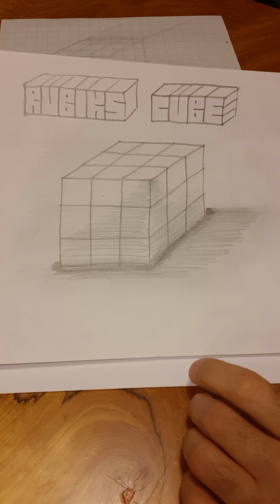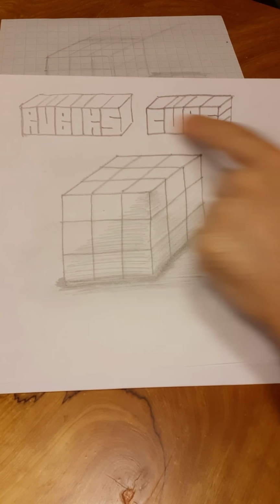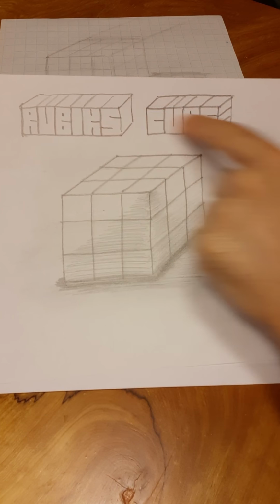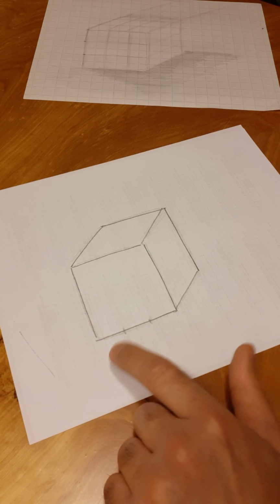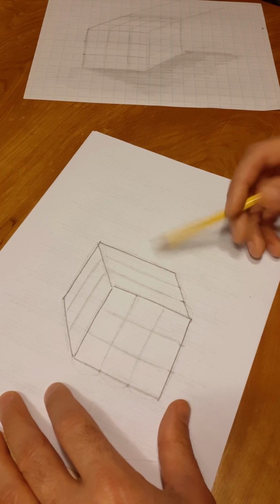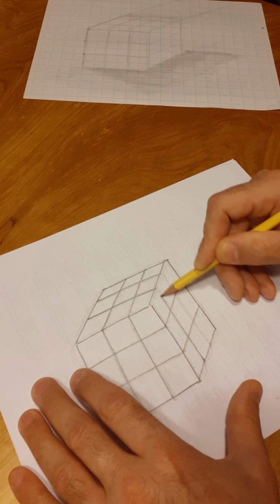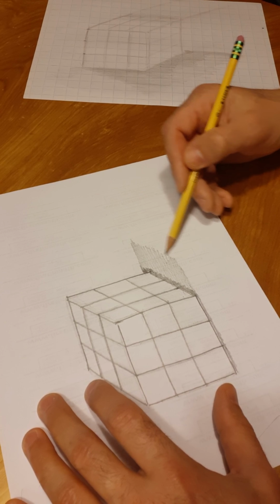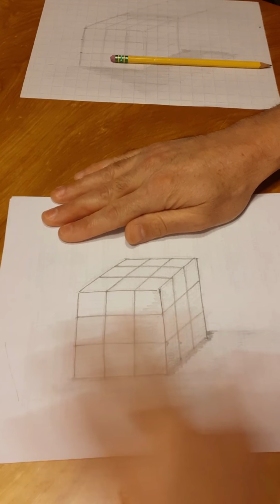How to Draw a Cube with Shadow